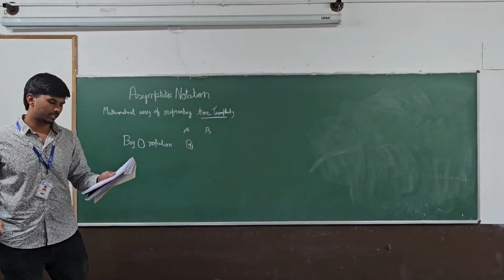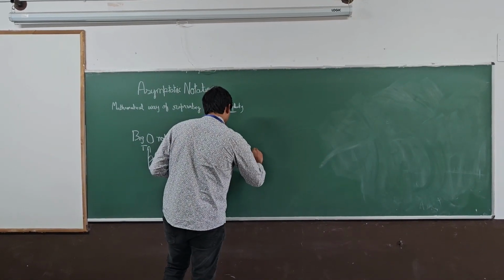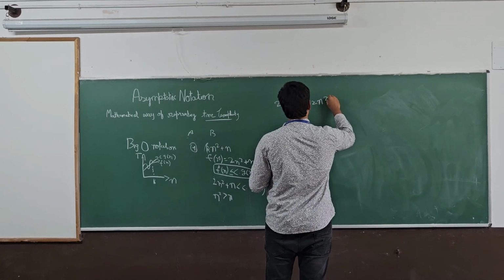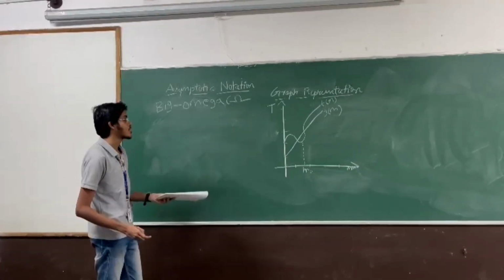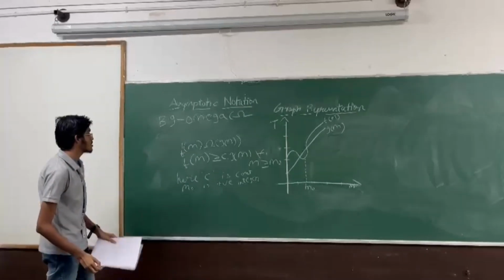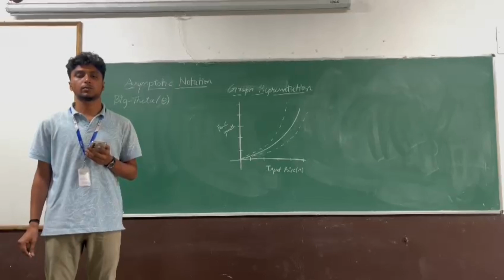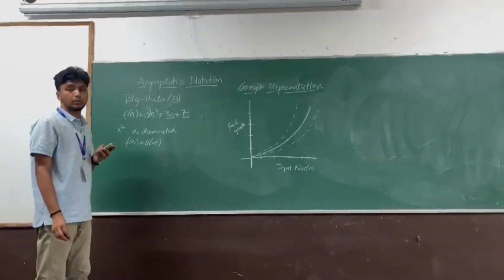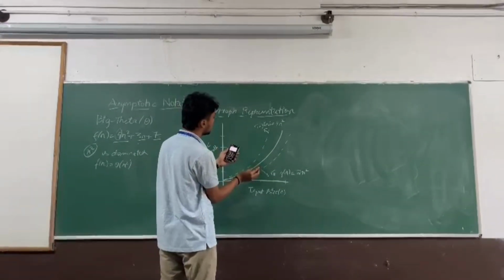Asymptotic notation presentation by sanmitra,samyak and shamith.